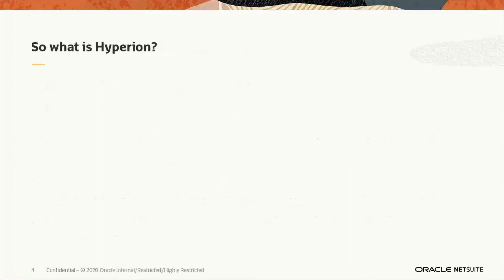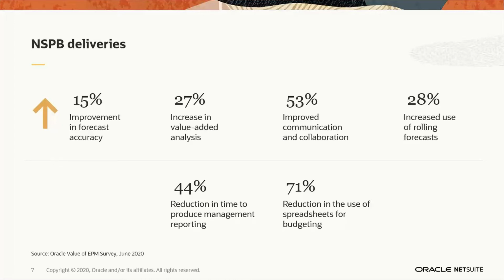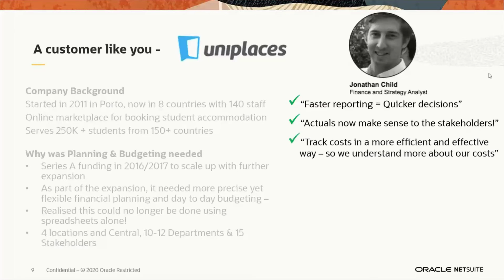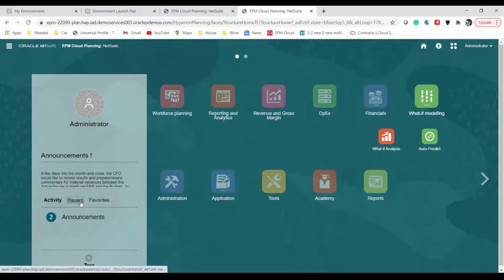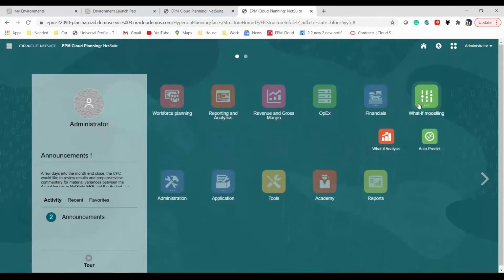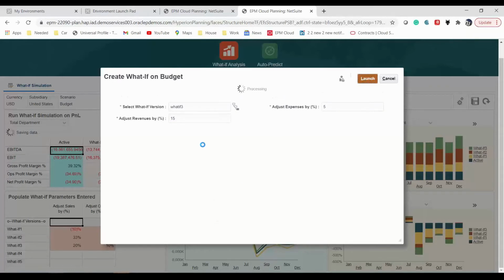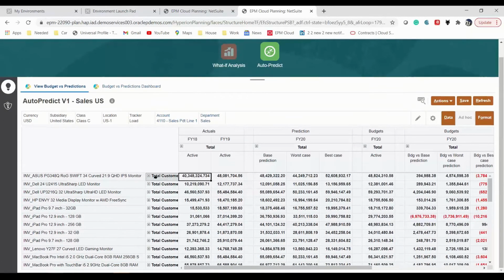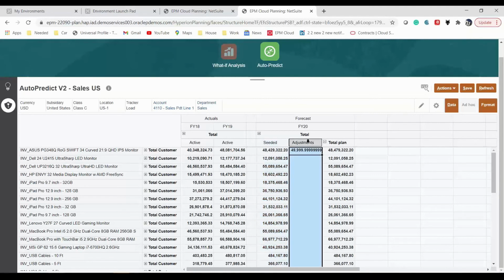Webinar - Planning and Budgeting Cloud Services for NetSuite, Part 3 ("What if" Planning)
In part 3 of our NetSuite Planning and Budgeting Cloud Services webinar series, Mahdi Abbas (Account Executive at Planning and Budgeting Cloud Services - EMEA Channel) and Campbell McLeish (Head of Sales and Marketing at Nolan Business Solutions) discuss the challenges of financial planning, how processes are evolving, and the efficiencies gained from Planning and Budgeting integration for your organisation.

This part of the webinar series is focused on "What if" planning - Allowing organisations to produce best case and worst case “What If’s” based on each organisations business critical parameters from revenue, SKU’s, projects, expenses, etc.

This webinar was produced by Nolan Business Solutions on 11/03/2021.